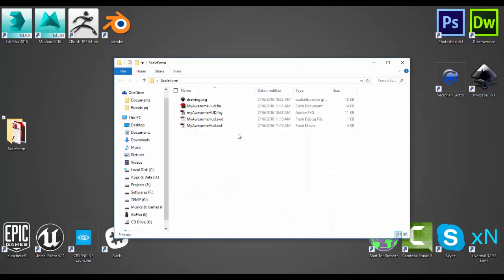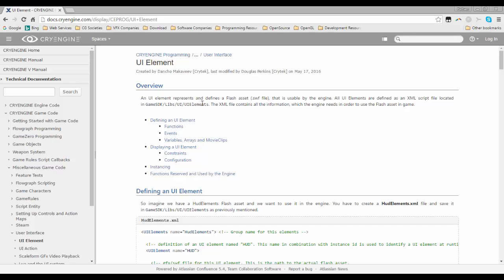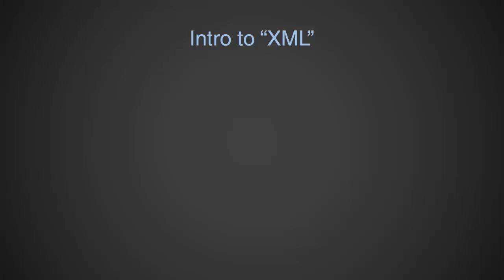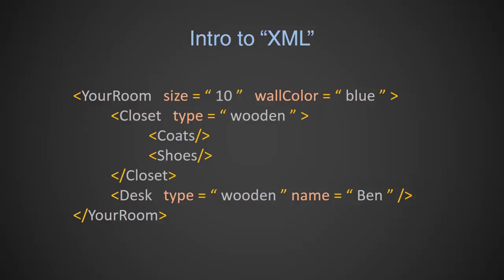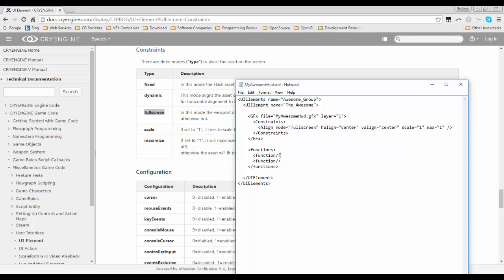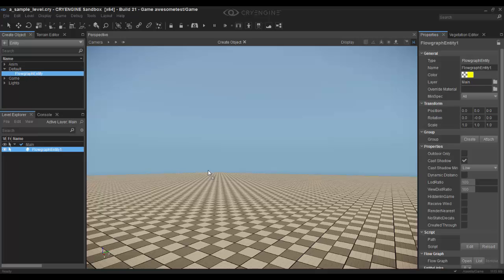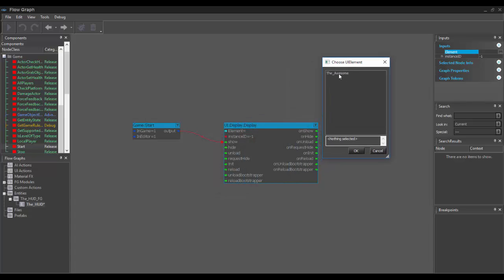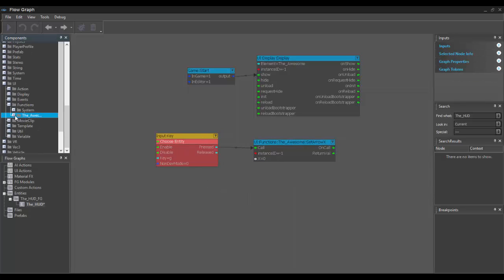CryEngine ScaleForm Pipeline Intro for Beginner Artists Part 2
This is second part of our basic ScaleForm pipeline for beginner artists videos. In this video we'll convert our swf file to gfx, and write our own simple xml to load our awesome HUD to the engine, and then simply fire up one of our functions through FlowGraph.